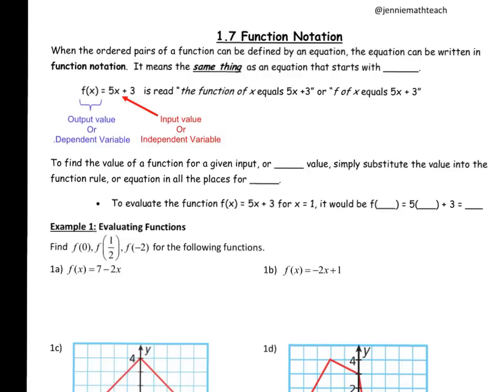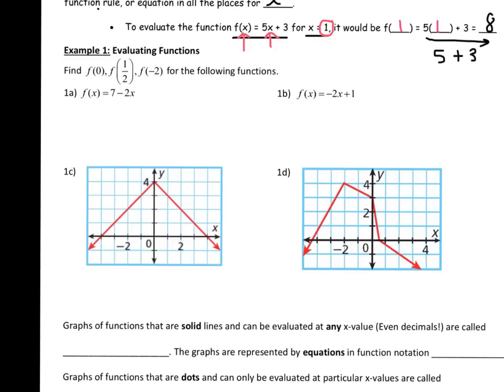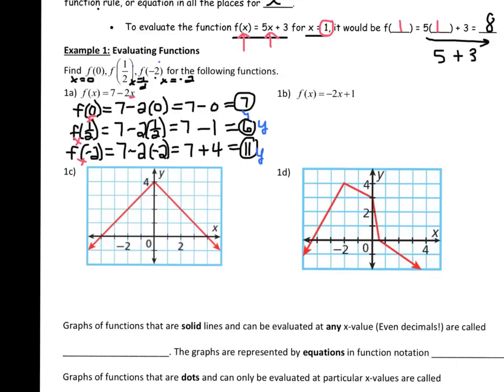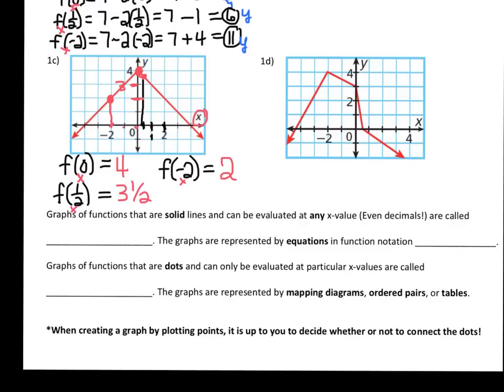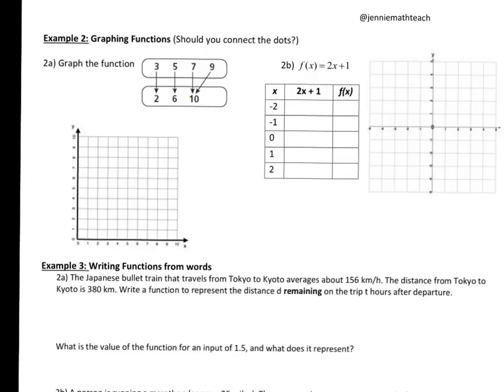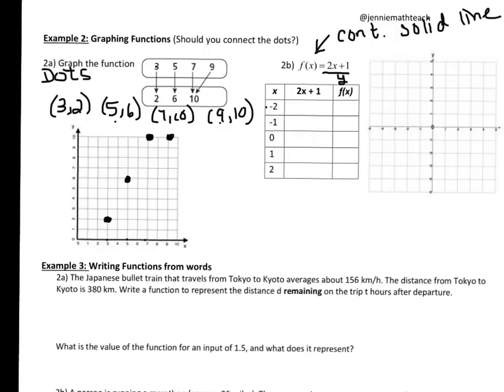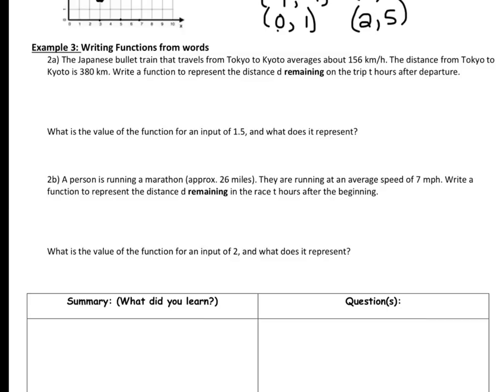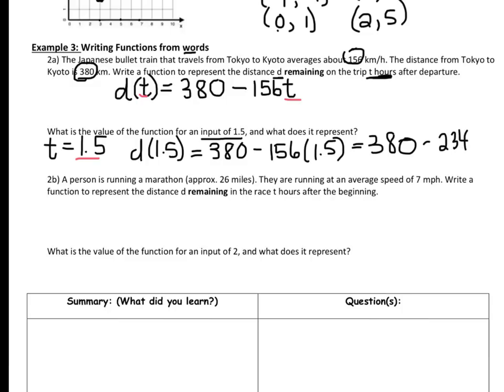1.7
Carolan
1.7